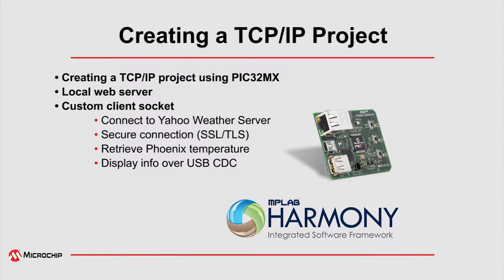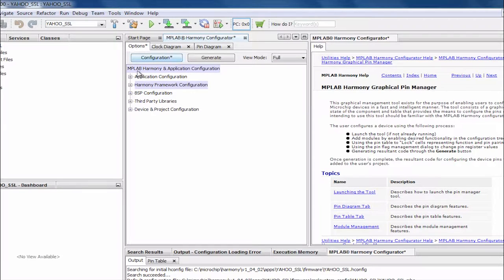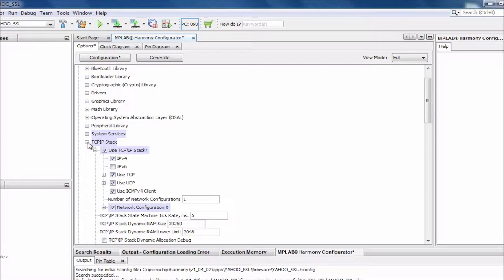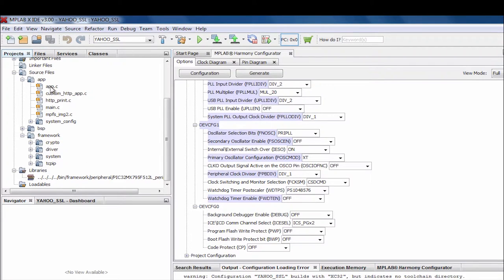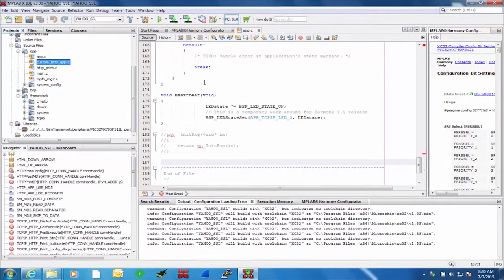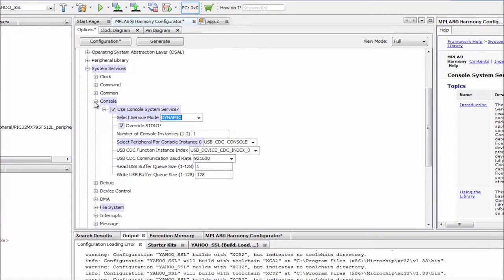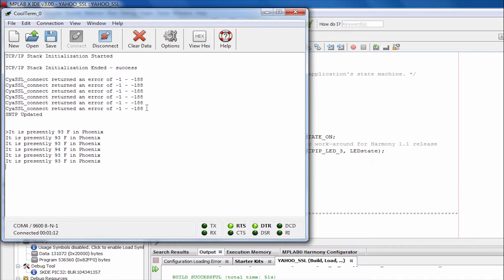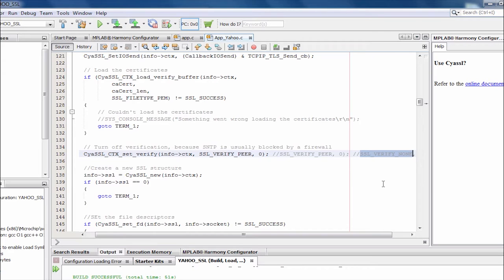MPLAB® Harmony Configurator Tutorial - Creating a TCP/IP Project from Scratch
Provides an in depth tutorial into creating simple HTTPS Client application which communicates with Yahoo! Weather Service to retrieve and display the temperature of a specific location on earth. The application uses MPLAB Harmony Configurator (MHC) plug-in to configure the Harmony TCPIP and USB Middleware Libraries.